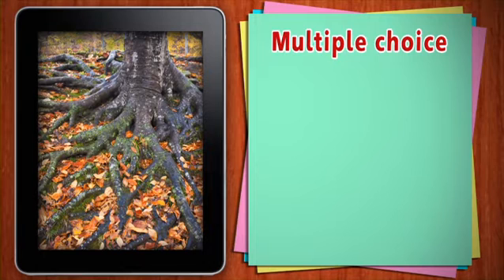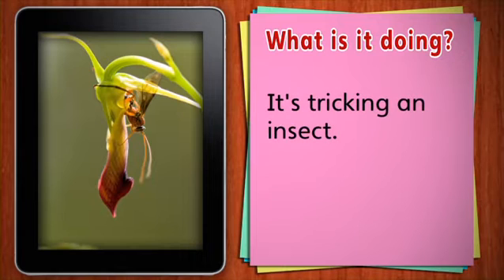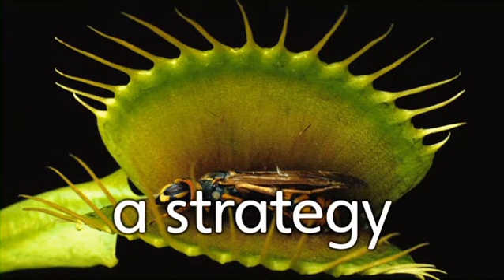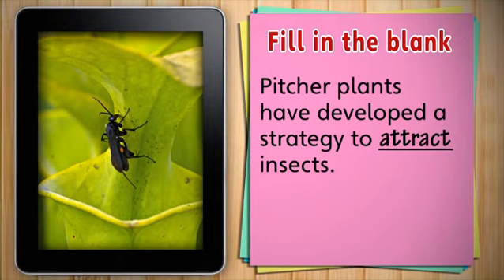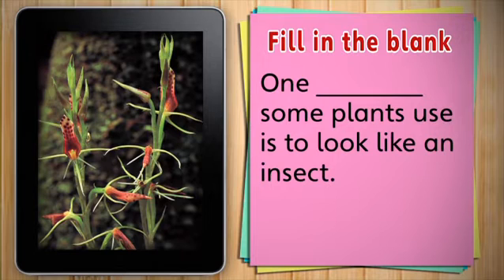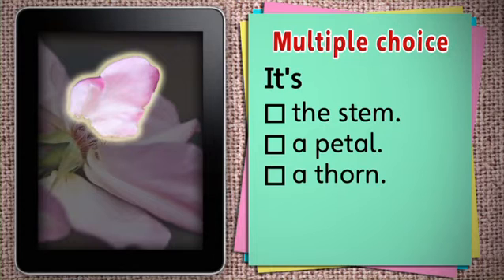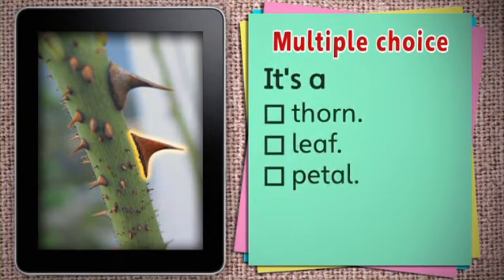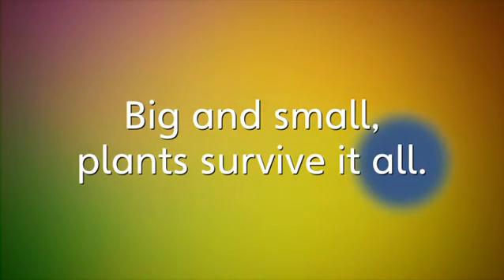Our World 5 - Unit 6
00:00 Our World Song
00:48 Introduction
01:55 Vocabulary 1
13:25 Vocabulary 2
16:25 Grammar 1
17:12 Grammar 2
18:10 Song
20:14 Viewing
22:51 Meet The Explorer
23:32 Storytime